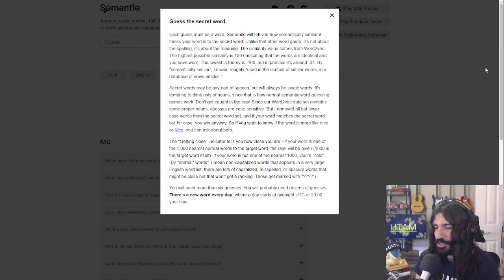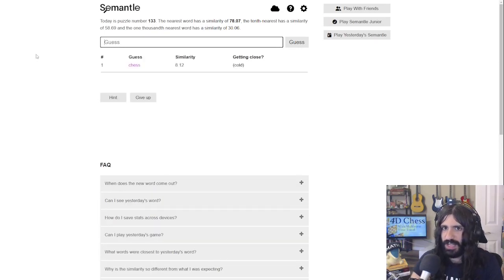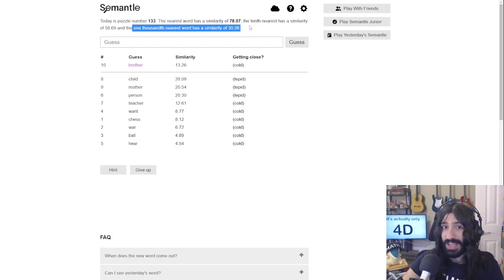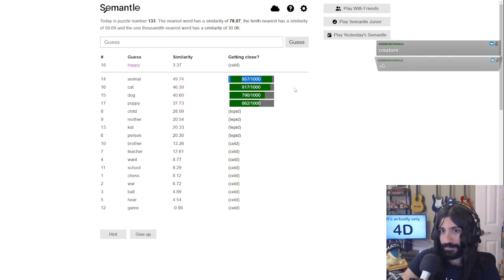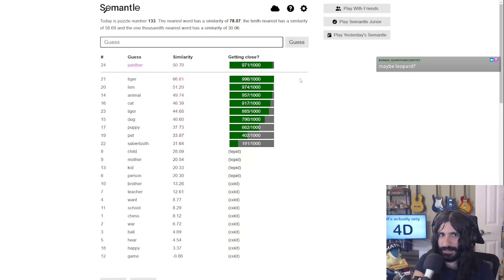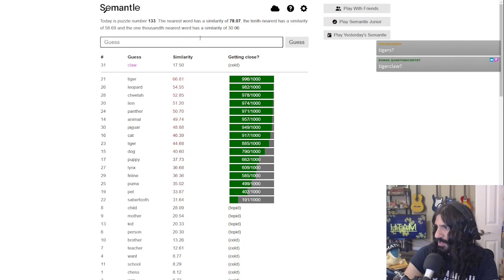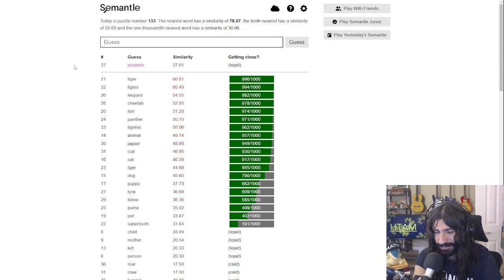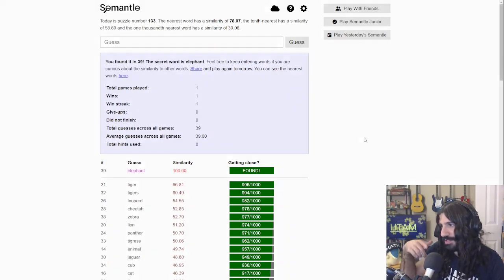Wordle, But With Meaning Instead Of Spelling! (Semantle)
Catch me live on my stream here!